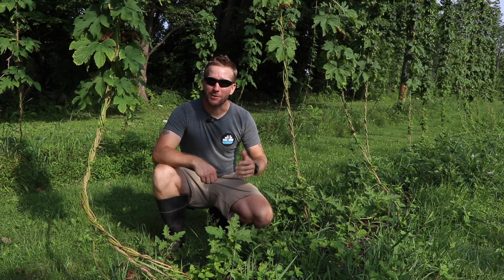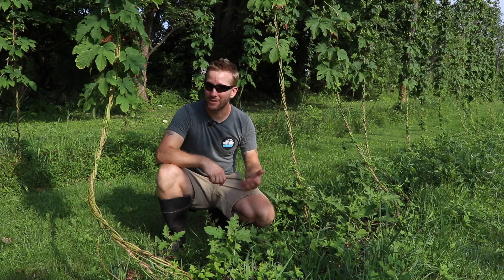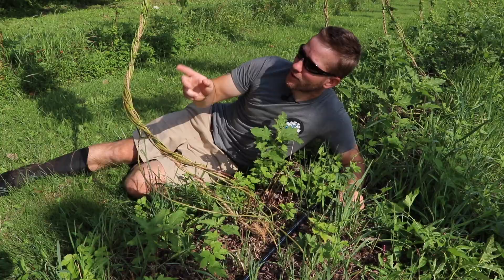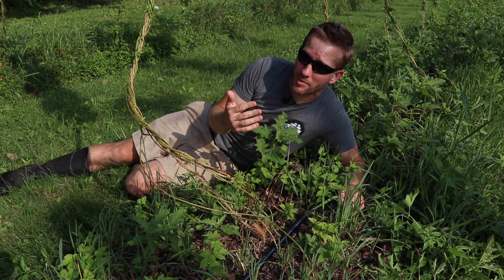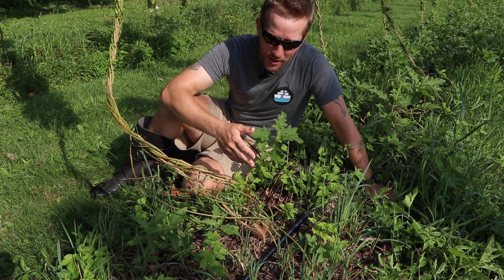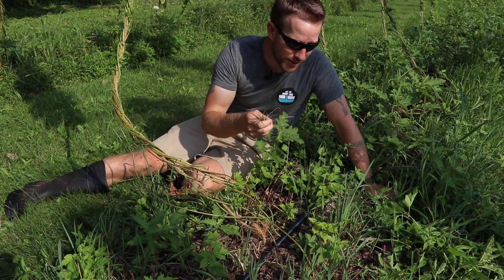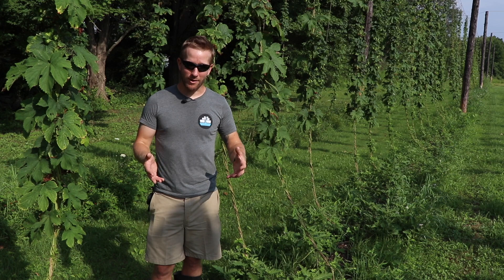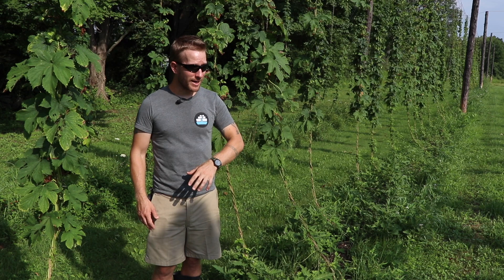Weeding Hops - Hop Week S1:E2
How the heck do you keep weeds down in the hop yard?